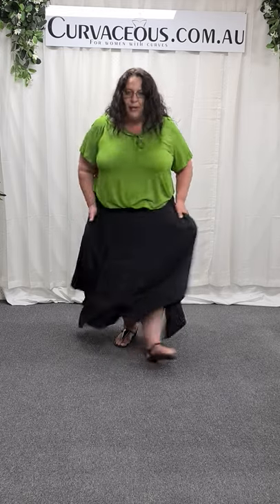Classic Black Hanky Hem Skirt - CF5427C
Cool and light for Summer with a hanky hem. Try Curvaceous plus size clothing for sizes 18 to 32